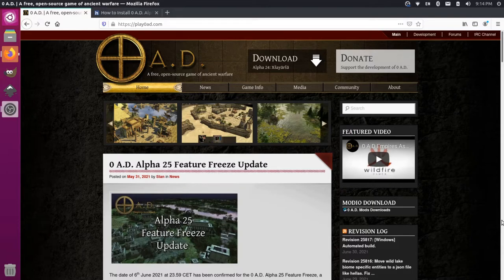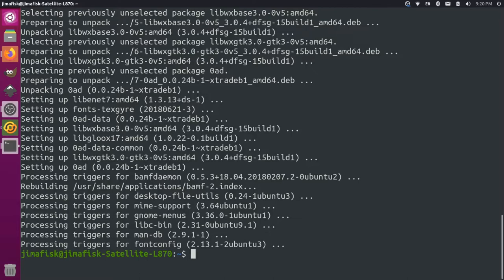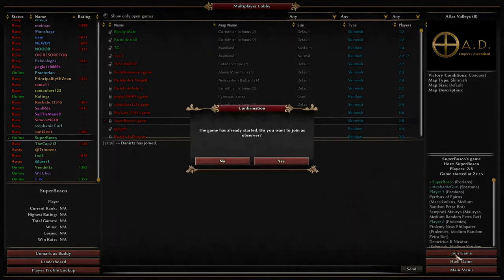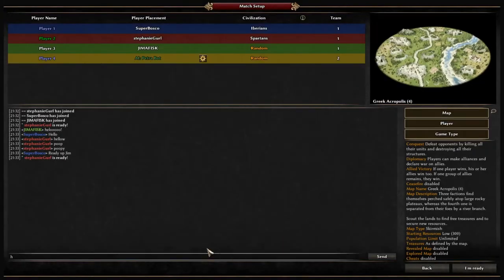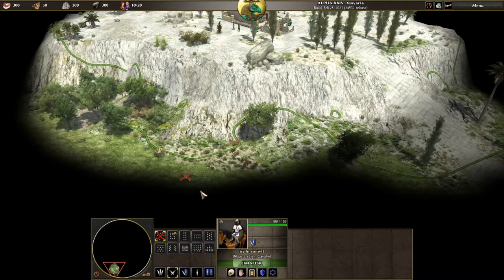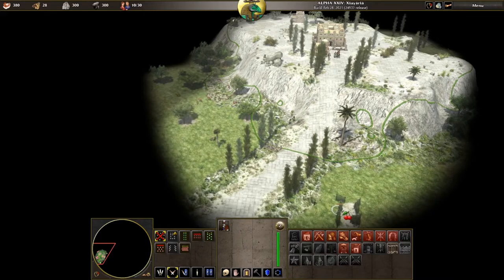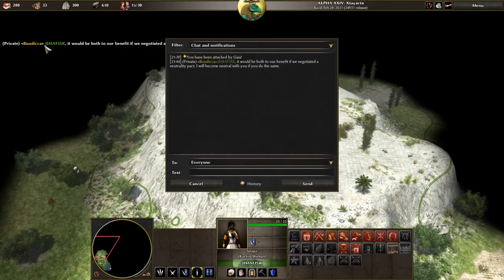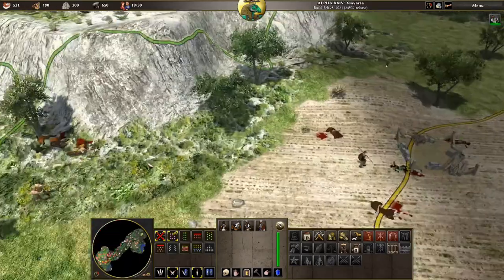Install and first look at 0 A.D.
0 A.D. is a free and open source real-time strategy game of ancient warfare.

sudo add-apt-repository ppa:xtradeb/play
sudo apt update
sudo apt install 0ad